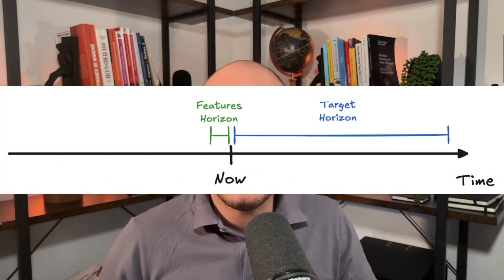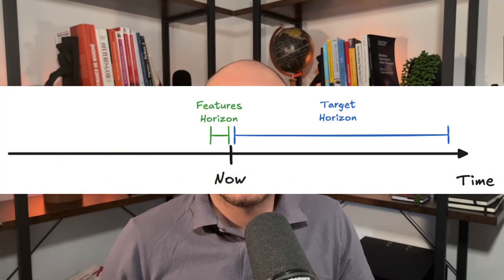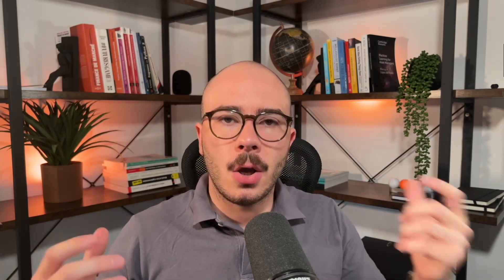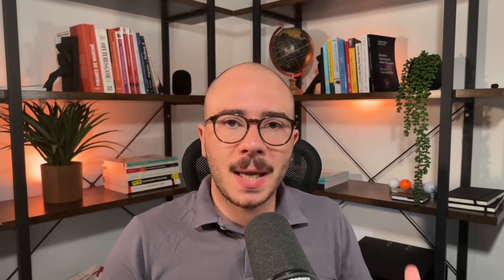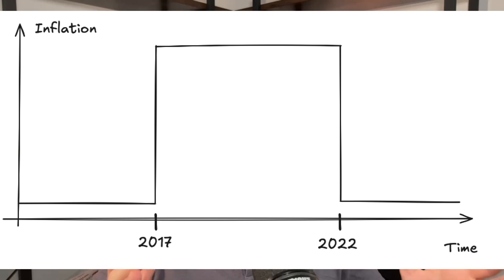5 Essential Feature Engineering Tips for Successful Machine Learning Models!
5 Essential Feature Engineering Tips for Successful Machine Learning Models!

Are you struggling to choose the right features for your machine learning models? In this video, I’m sharing 5 essential tips to help you make the best feature selection decisions for your trading models.

The key to successful feature engineering lies in aligning your features with your targets and horizons. From avoiding data leakage to understanding three-dimensional data, these tips will ensure your model performs optimally. I'll also explain why regime-dependent features can be a huge mistake and how you can avoid them. These tips are designed to improve your model accuracy and make your trading strategies more effective.

If you want to dive deeper, check out the ML4 Trading Course in the description.

🔎 Related Phrases:

Feature Engineering for Trading Models, Best Features for Machine Learning Models, Avoid Data Leakage in Machine Learning, Regime Dependent Features in Trading, How to Select Features for ML Models, Trading Models with Machine Learning, Tips for Feature Selection in Trading, Machine Learning Tips for Traders, Improve Your Machine Learning Trading Models, Feature Engineering in Quantitative Analysis